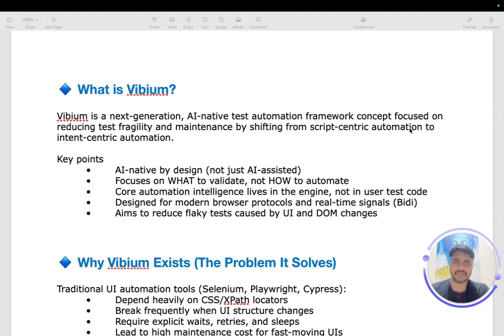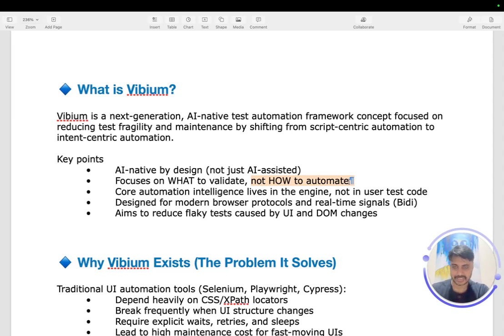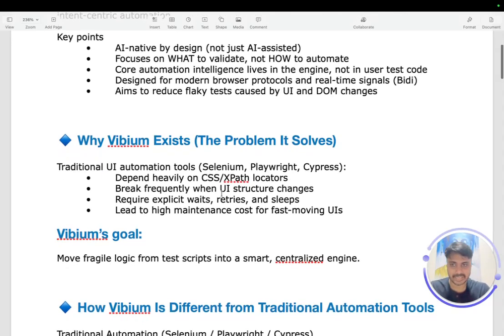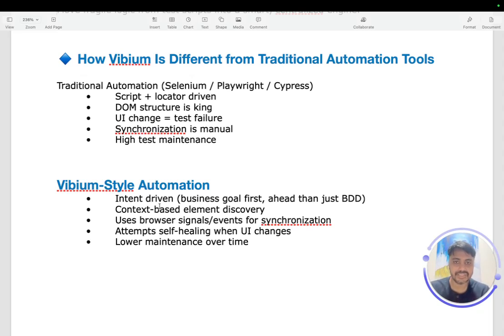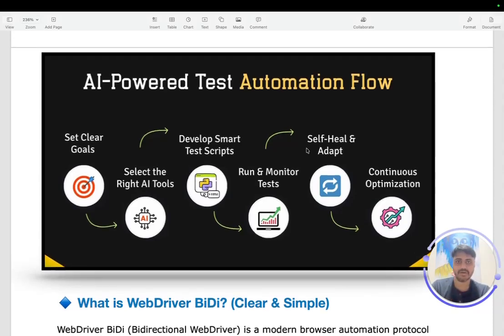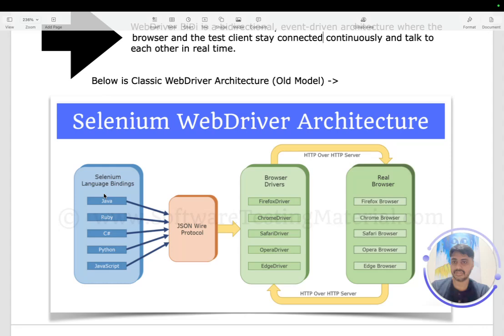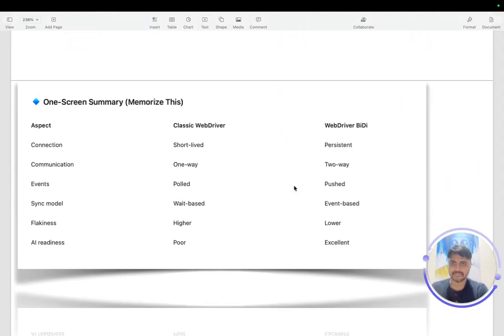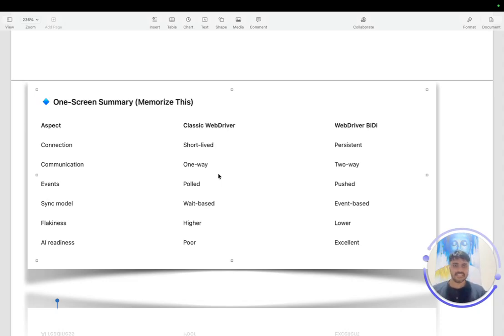🚀 Vibium + WebDriver BiDi Explained: AI-Native Framework That Eliminates Flaky Tests (2026)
🚀 Vibium and WebDriver BiDi: The Future of Browser Automation & Testing

Discover WebDriver BiDi (Bidirectional) - the next-generation browser automation protocol that's revolutionizing how we test web applications. In this comprehensive guide, I'll explain what WebDriver BiDi is, how it differs from traditional testing tools, and why it's a game-changer for test automation.

🔍 What You'll Learn:
• What is Vibium
• What is WebDriver BiDi and why it matters
• How BiDi differs from traditional WebDriver and Chrome DevTools Protocol
• Understanding bidirectional communication in browser automation
• Real-time event streaming and network interception
• Practical examples and use cases
• How to get started with WebDriver BiDi

⚡ Key Benefits Covered:
✓ 10x faster performance for complex test scenarios
✓ Cross-browser compatibility (Chrome, Firefox, Safari, Edge)
✓ Real-time event streaming without polling
✓ Native network interception and monitoring
✓ W3C standardized and future-proof
✓ Better developer experience with modern APIs

📊 Comparison Covered:
• Traditional WebDriver vs WebDriver BiDi
• Chrome DevTools Protocol (CDP) vs BiDi
• When to use each tool
• Migration strategies

🎯 Perfect For:
- QA Engineers & Test Automation Specialists
- Web Developers interested in browser automation
- DevOps teams implementing CI/CD testing
- Anyone working with Selenium, Puppeteer, or Playwright

Timestamps:
00:00 - Introduction to Vibium Automation
01:57 - AI Native Framework Overview
04:36 - Reducing Flaky Tests
06:36 - Vibium Goals and Objectives
08:49 - Vibium Style Automation
10:29 - Understanding WebDriver BiDi
12:48 - Bidirectional Communication Explained
14:48 - Classical vs. BiDi Architecture
20:43 - Conclusion and Next Steps
💬 Questions? Drop them in the comments below! I respond to every comment.